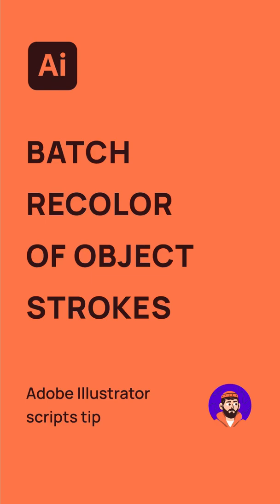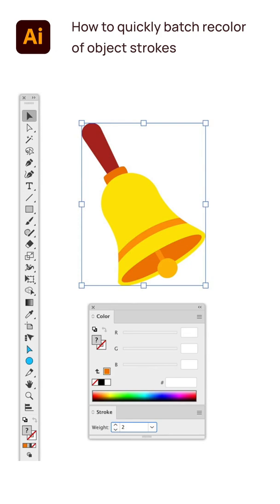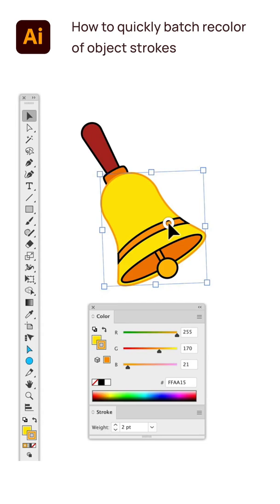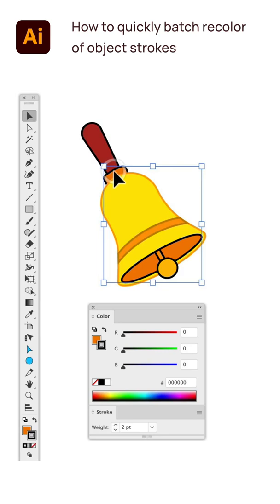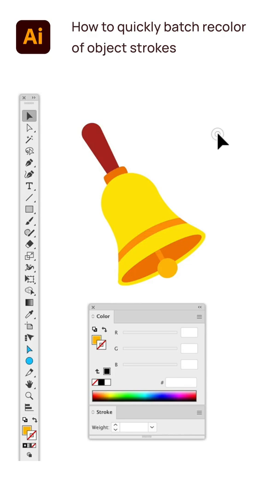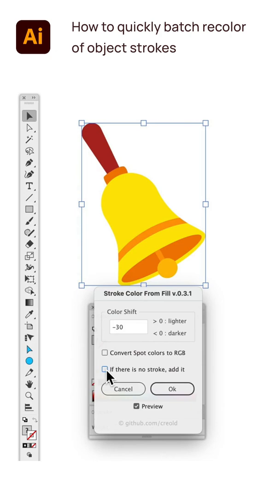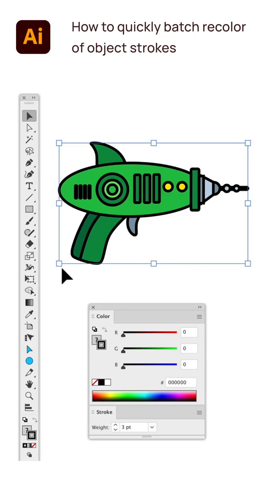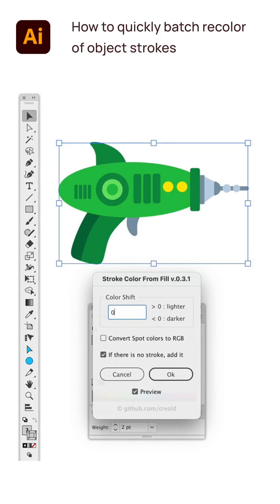How to batch recolor of object strokes in Illustrator | Free Script Tip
ABOUT ME
Hi, I'm Sergey. I work as an illustrator and write useful JS scripts for Adobe Illustrator and Photoshop.